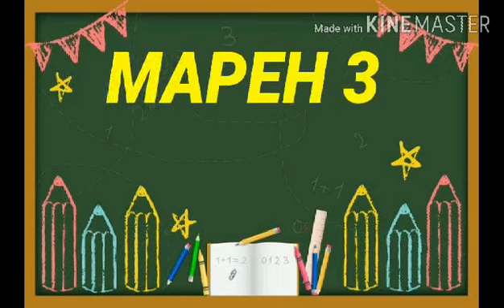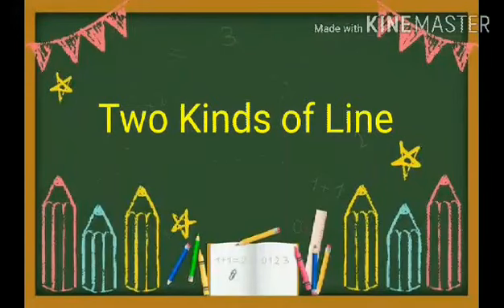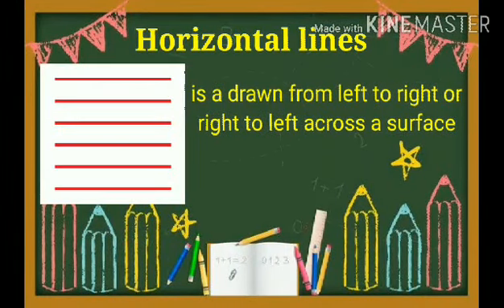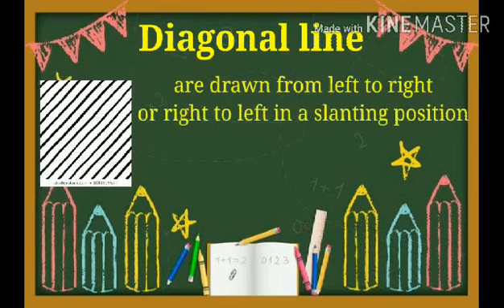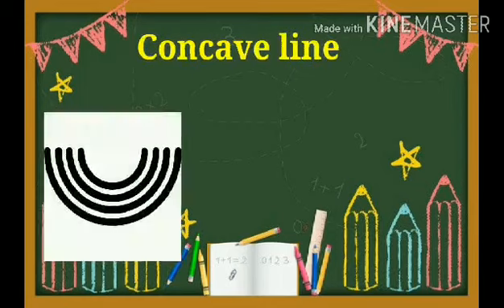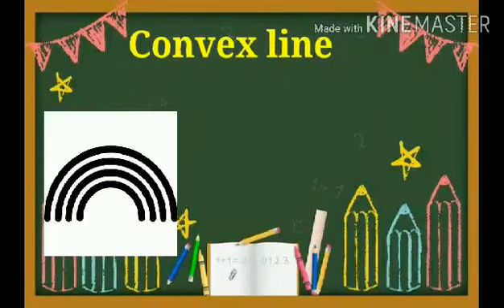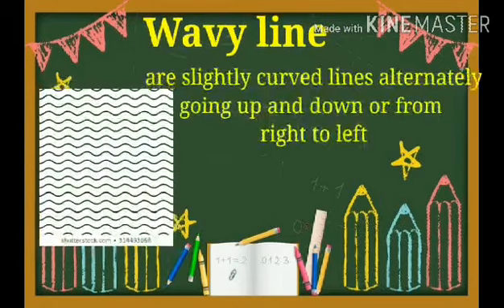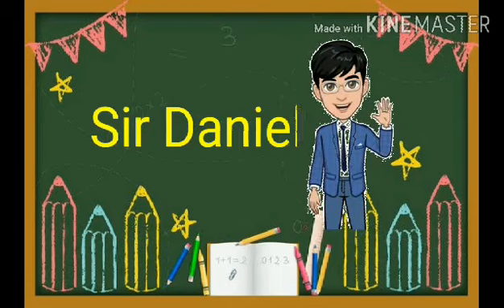MAPEH 3: Types of Lines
LYNGROVE CHRISTIAN ACADEMY
Embrace the New Normal in Teaching
MAPEH 3 Arts